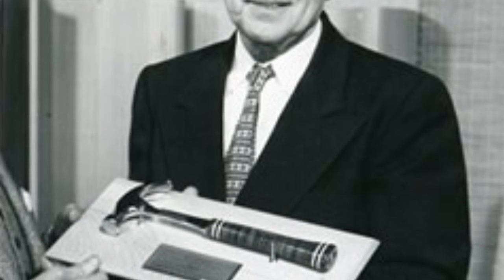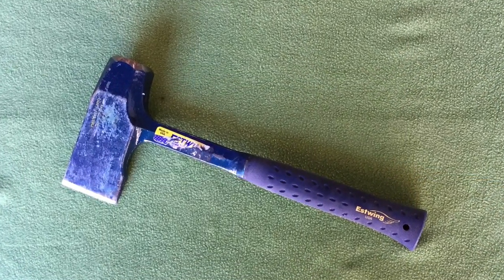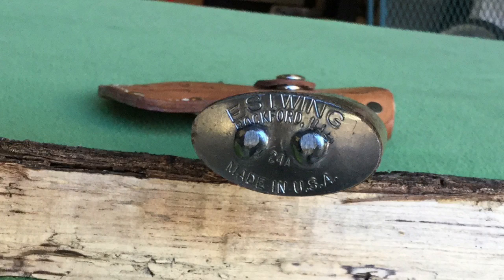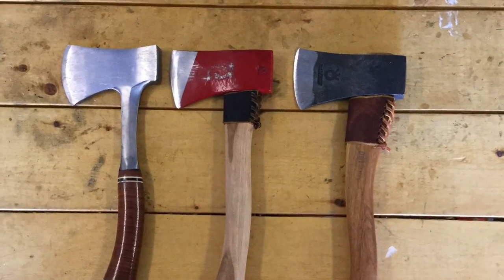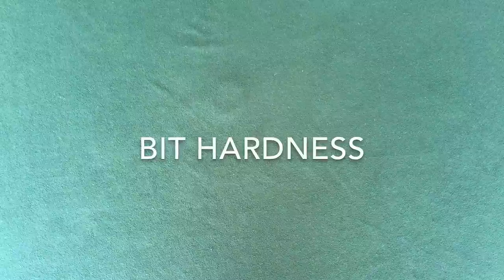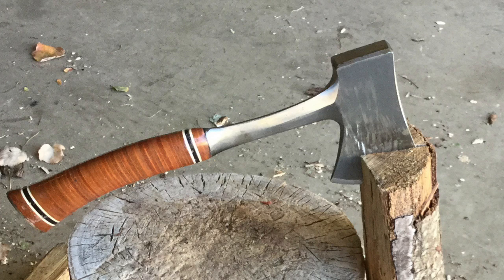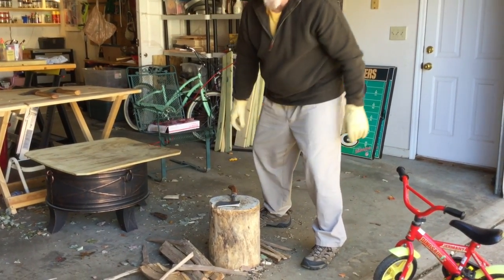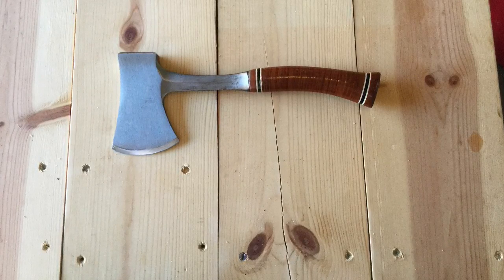Estwing Sportsman Camp Axe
How does the Estwing Sportsman Axe compare with similarly priced camp axes? This video examines ten specific features of the axe and then shows how the axe performs for three common tent camping tasks.